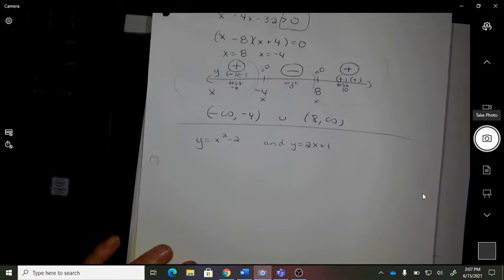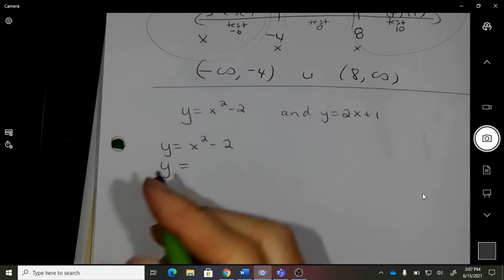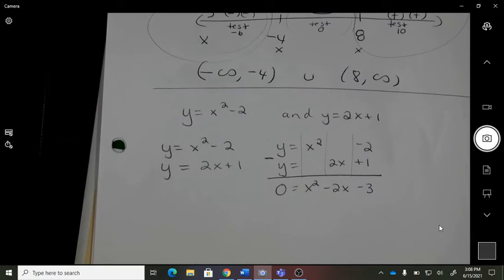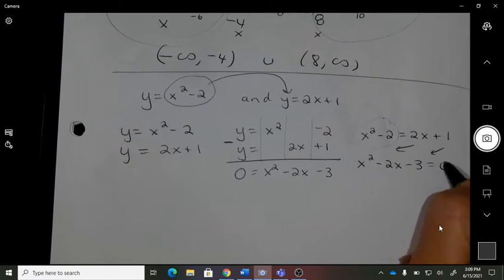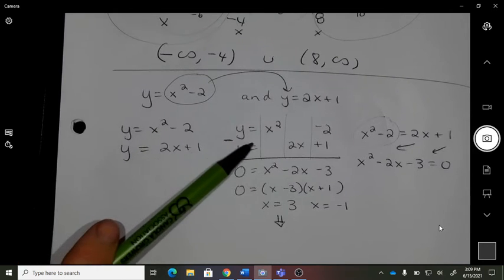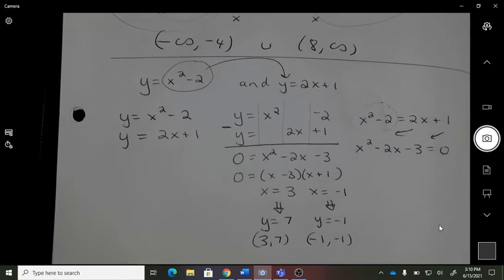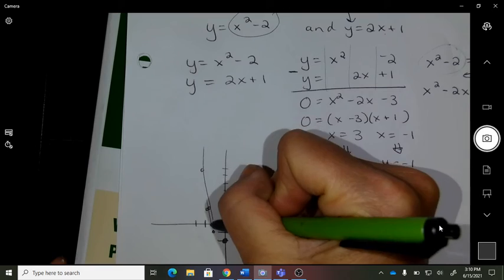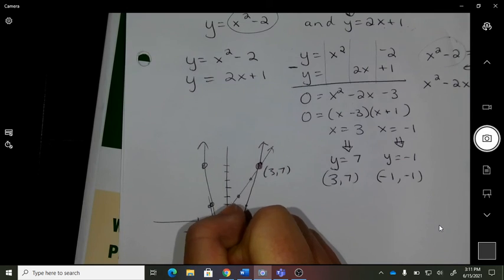unit 8 recap video 4